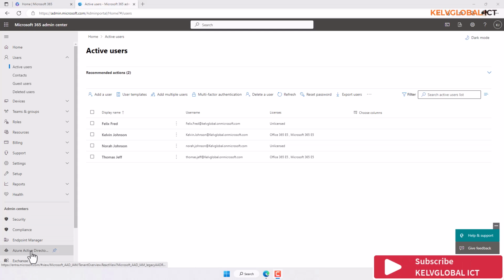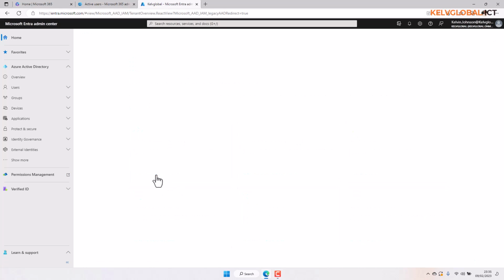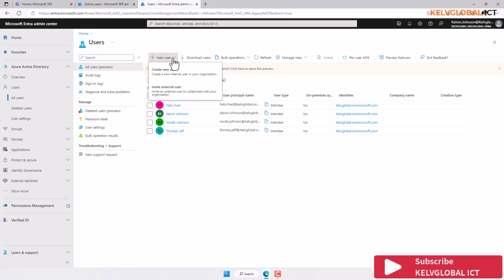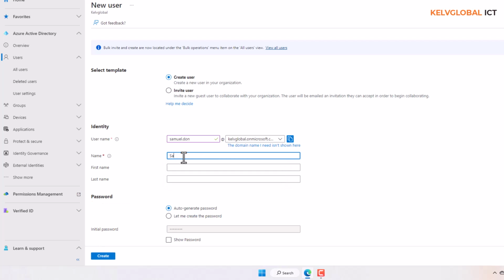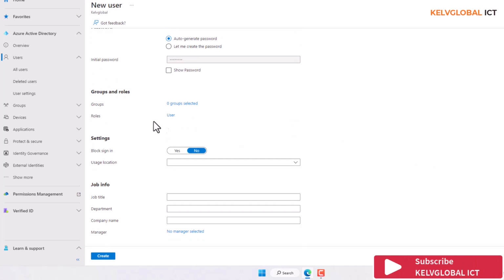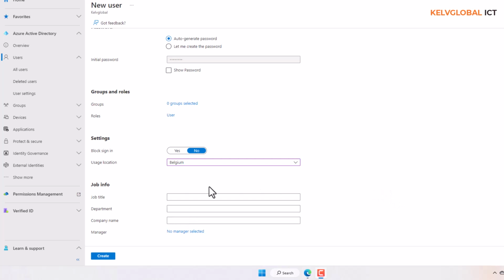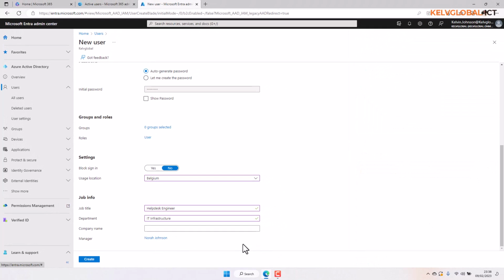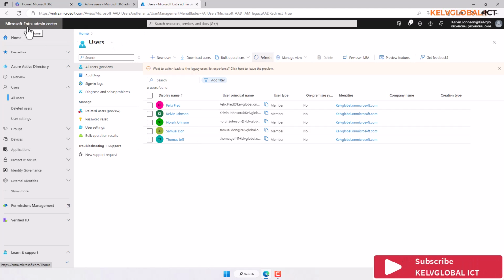How to Create new users Accounts Microsoft Azure Active Directory | Create Users in Azure AD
We are going to be creating new users in Azure Active Directory. Please learn the best methods to create new users in Microsoft Azure Active Directory.